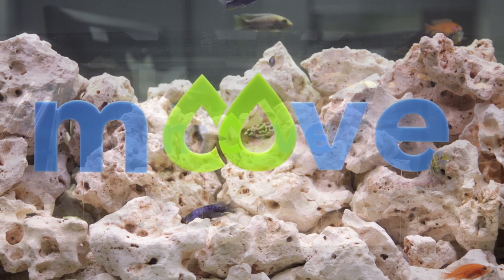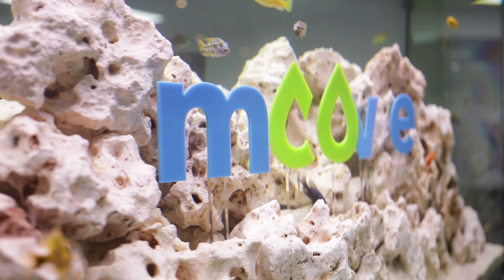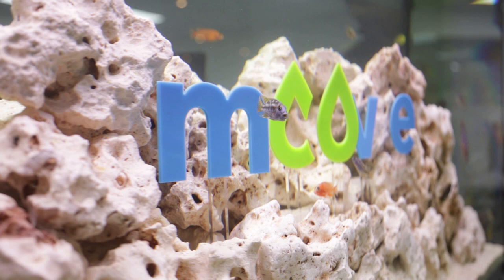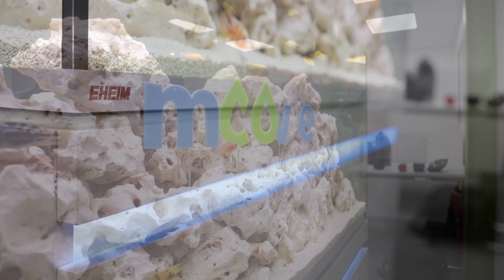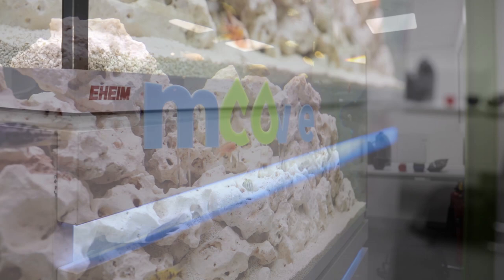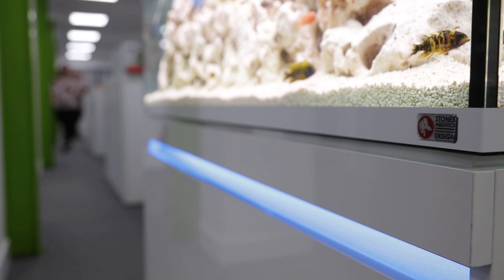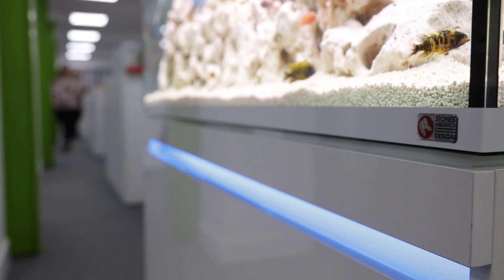Moove Lubricants Office Aquarium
Our latest corporate installation was for Moove Lubricants (Comma Oil), a 430L aquarium was installed with Malawi Cichlids.